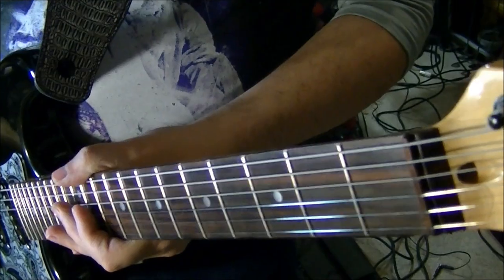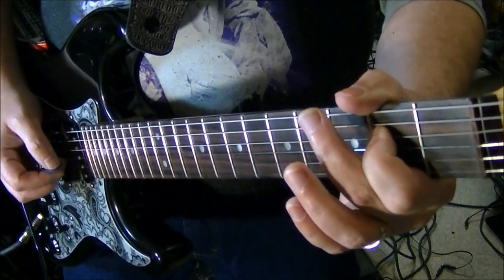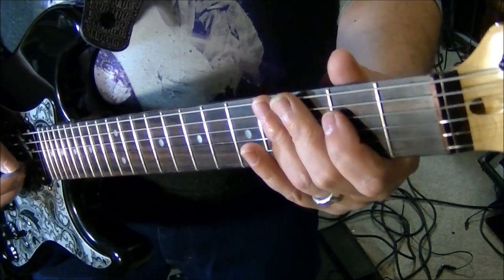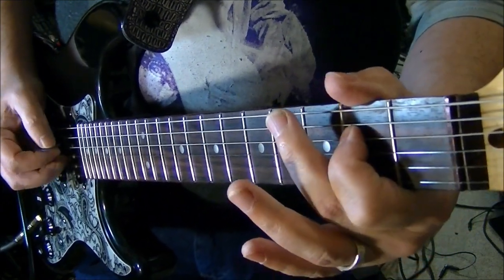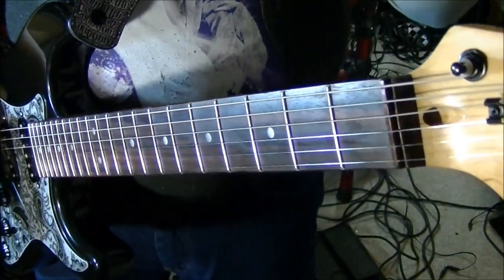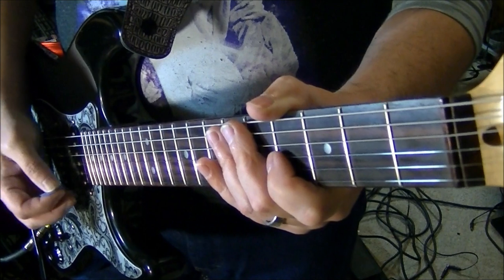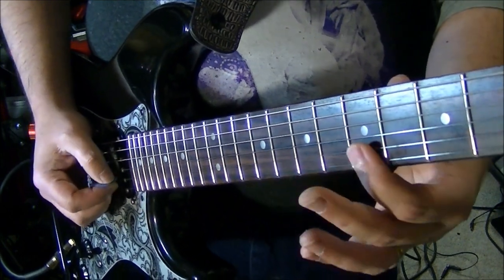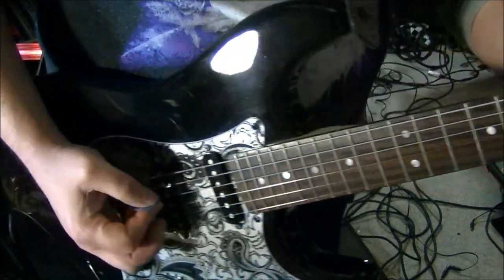Your 1st Old Style Country Lead Guitar Lesson By Scott Grove